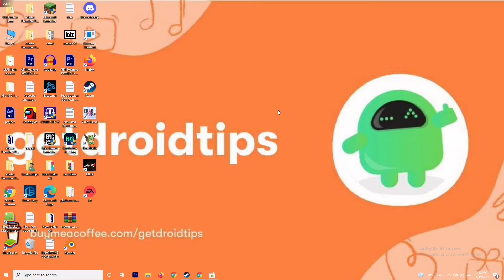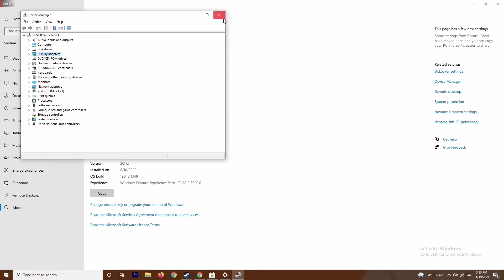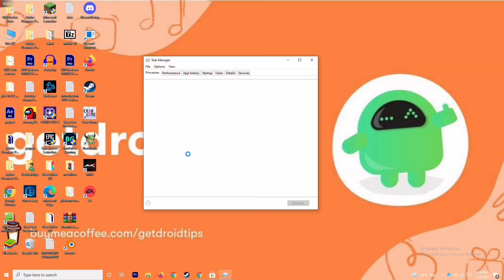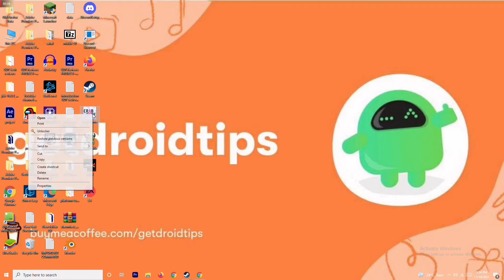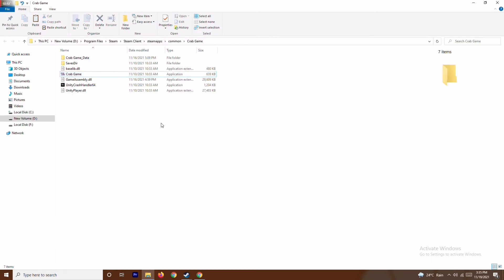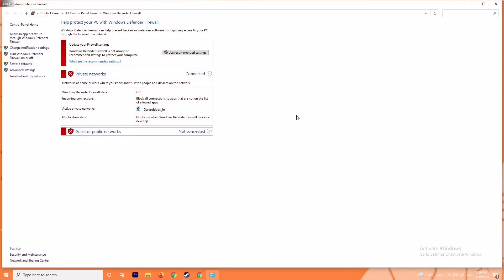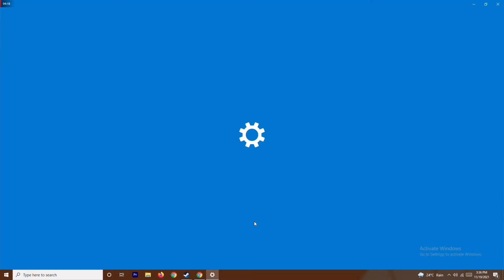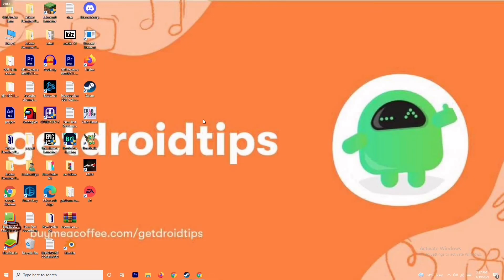How to Fix F1 2022 Keeps Crashing on PC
The 2021 FIA Formula One World Championship, also known as F1 2021 is a motor racing championship game that offers Formula One car racing with stunning new features, awesome graphic visuals, a two-player career mode, and more. The game has been developed by Code masters and published by Electronic Arts in July 2021. As a new title, the F1 2021 has a fair amount of issues and it literally keeps crashing on PC.

Well, this is something that most PC gamers may experience in their lifetime that almost every title has multiple issues or bugs. The startup crashing issue is one of them and is pretty common among the PC gaming community as well. Even if you’re pro enough to get around multiple issues or errors of PC games, the startup crashing issue is something that may vary depending on the desktop/laptop and some other aspects.

Why does F1 2021 keep crashing?
As we’ve already said, game crashing issue while launching is quite common to the PC gamers and it mostly gets fixed by performing some of the possible workarounds that are mentioned below. But before jumping into the troubleshooting guide, please make sure to check some of the reasons which may cause such an issue.
Starting off, it may possible that your PC hardware isn’t compatible enough to run this particular game properly. Sometimes administrator access issues, outdated graphics drivers, issues with the game files, outdated game patch version, issues with the DirectX and Visual C++ Redistributables, anti-virus protection issues, etc. can trigger startup crashes.

THIS VIDEO ALSO ANSWER FOLLOWING QUESTIONS:
fix F1 2021 crashing
how to fix F1 2021 crashing at startup
how to fix FI 2021 lags with fps drop
how to fix F1 2021 wont launch
how to fix F1 2021 errors on pc
how to fix F1 2021 bugs on pc
how to fix F1 2021 errors on windows
how to fix F1 2021 issues